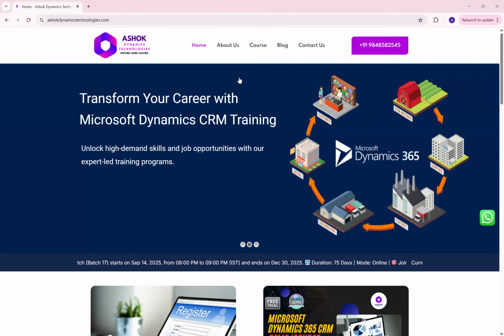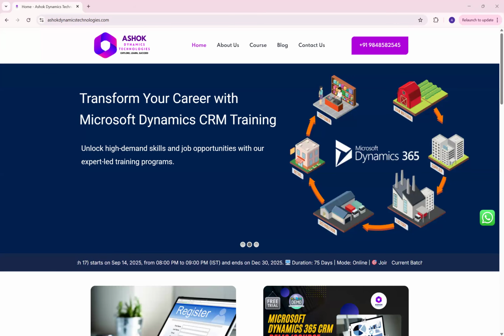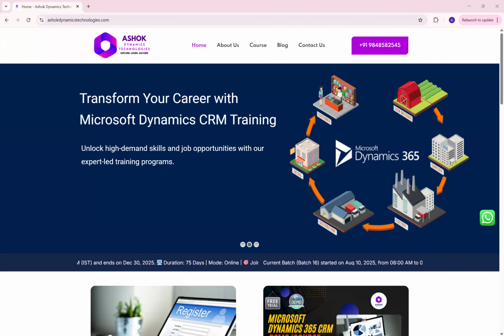Mock Interview session of Swathi